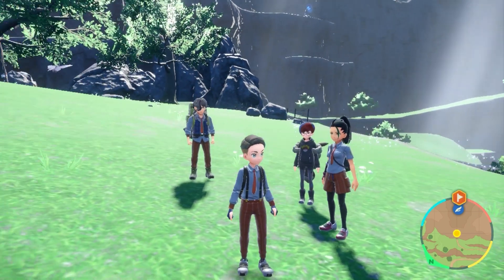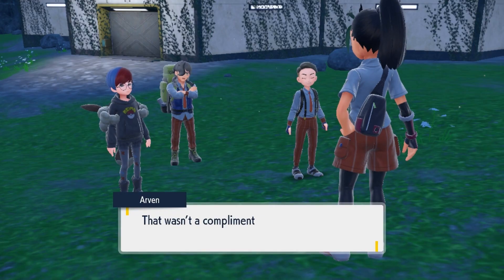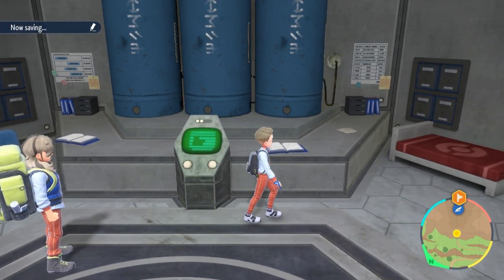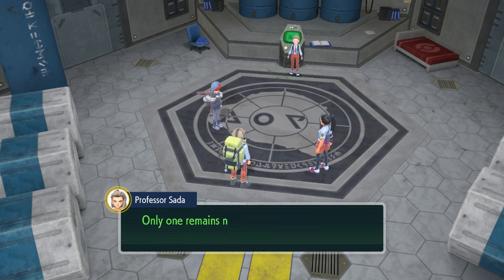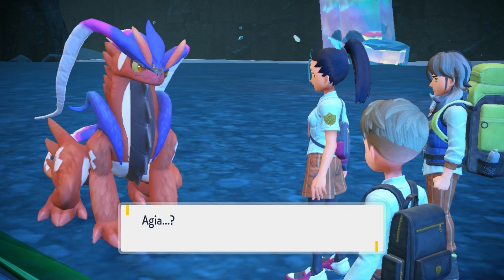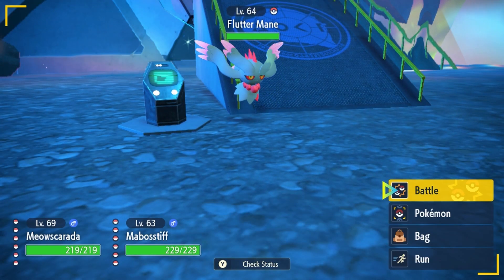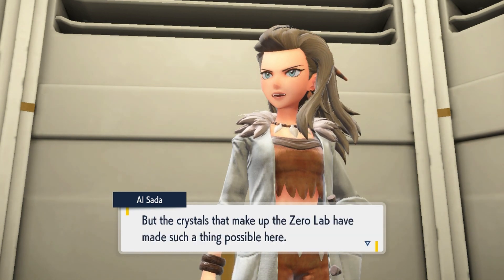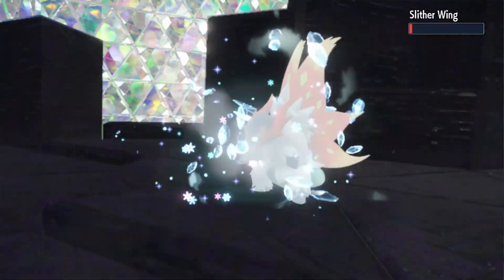Area Zero | Pokémon Scarlet Ending | Part 30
Hey! I'm Krayto, I mostly play on Nintendo Switch.
We finally have our hands on Pokémon Scarlet, so let's carry on the journey. Today we are in Area Zero to meet Professor Sada.

Comments are welcome but please don't spoil the game, not only for me but for any one else who might stumble upon this video.